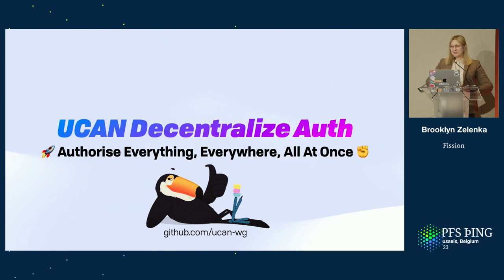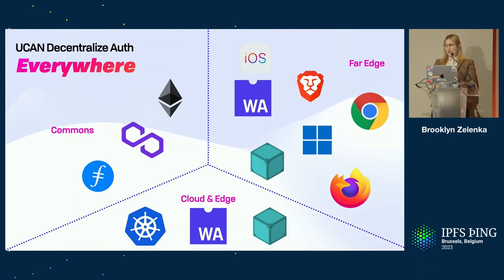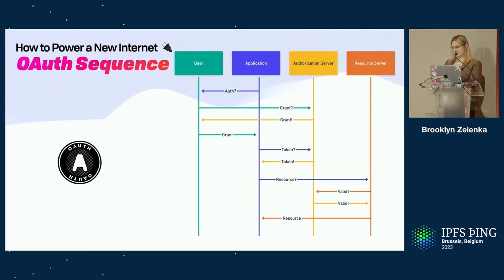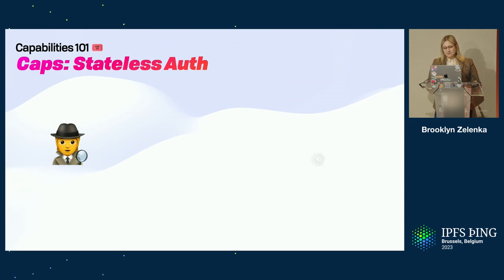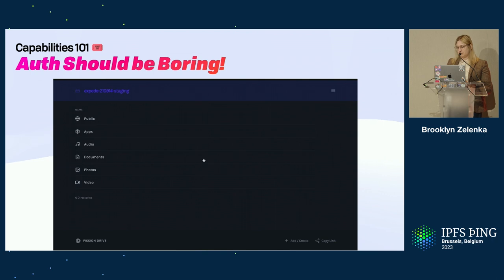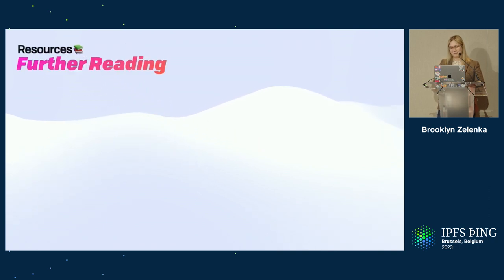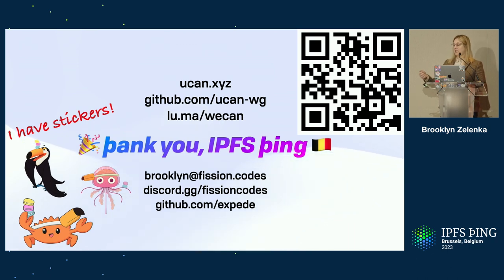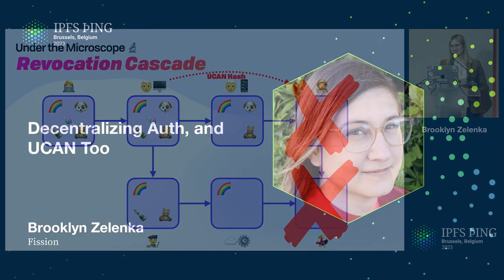Decentralizing Auth, and UCAN Too - Brooklyn Zelenka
UCAN is a decentalized auth format used by a number of dweb, web3, and IPFS projects. Much like how IPFS uses content addressing to liberate data from centralized hosts, UCAN uses CIDs and OCAP to liberate apps from centralized auth servers. Come find out how UCAN can help throughtout the IPFS stack from block-level access to user permissions to application interop.